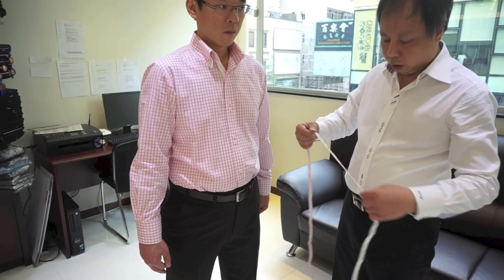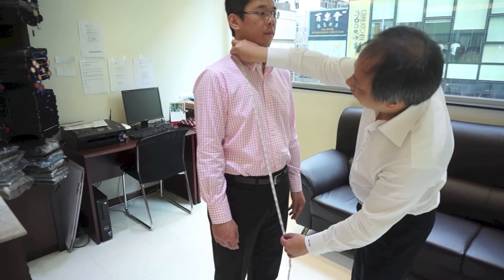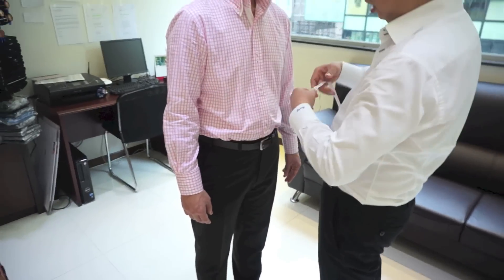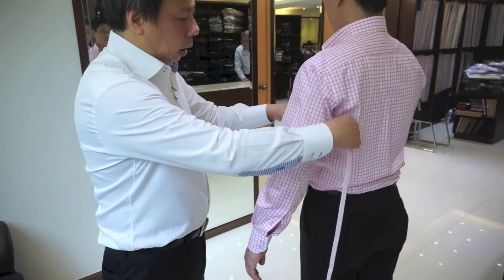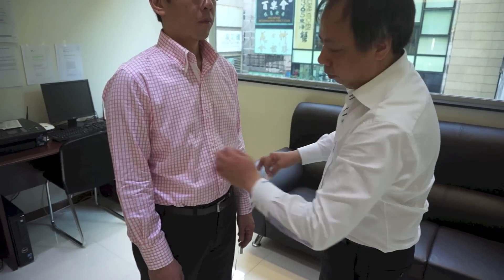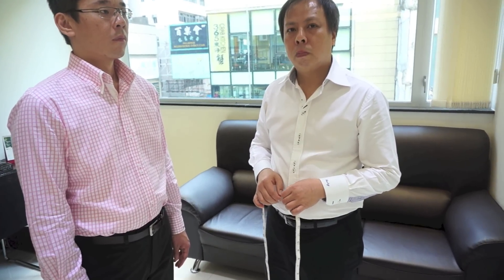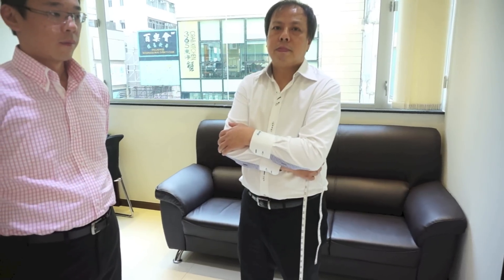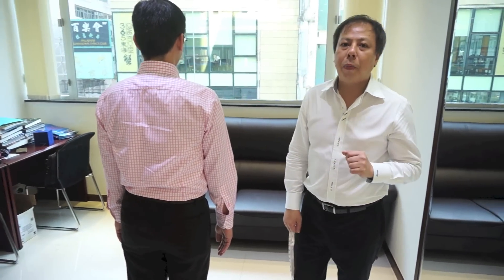How to Measure Yourself for a Custom Suit - Part 2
This shows you how to measure a suit for a custom tailor. In addition to be useful for that it will also show you why clothes fit or don't fit so you can buy ready-made clothes with confidence. This is part 2 of 2 parts.

The video features Jacky Tam from British Tailors in Hong Kong. Address: G/F, Carnarvon Mansion, 8-B Carnarvon Road, T.S.T., Kowloon, Hong Kong